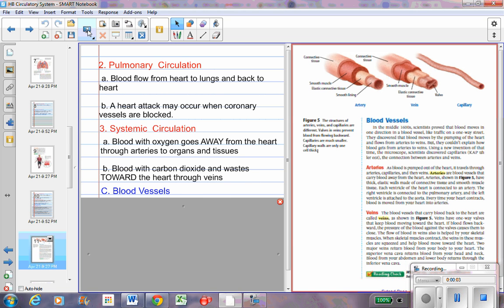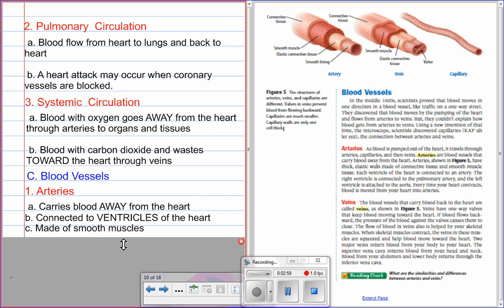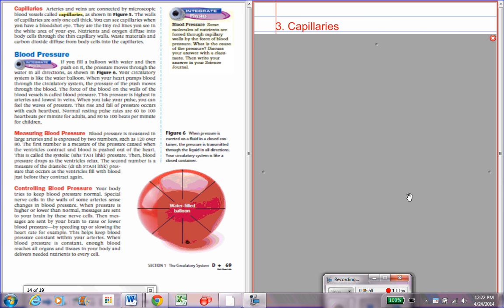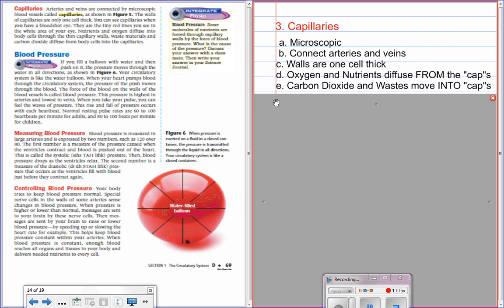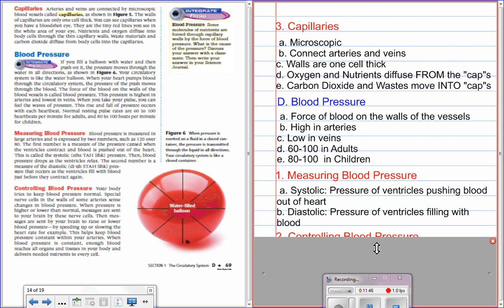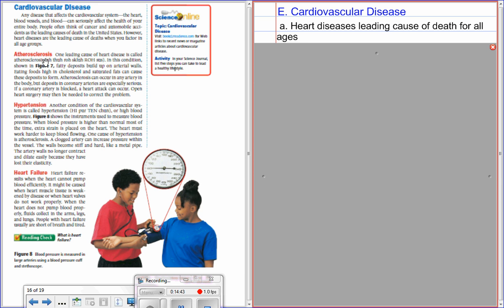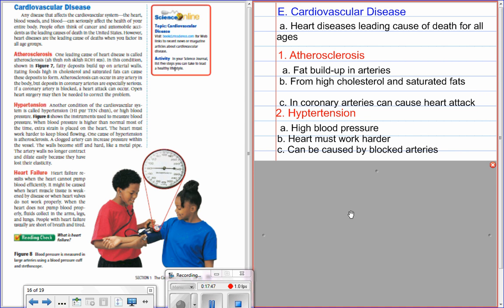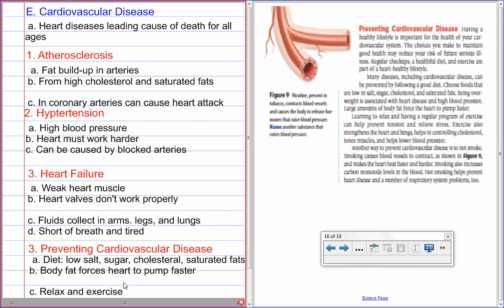HB 68 72